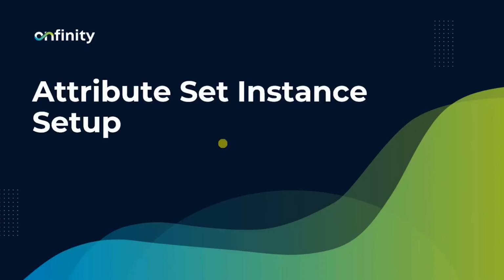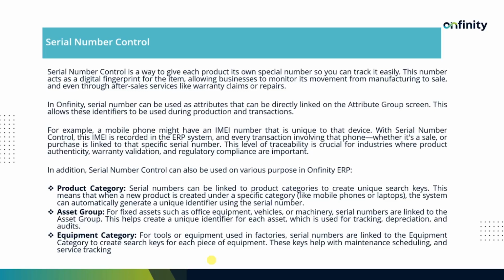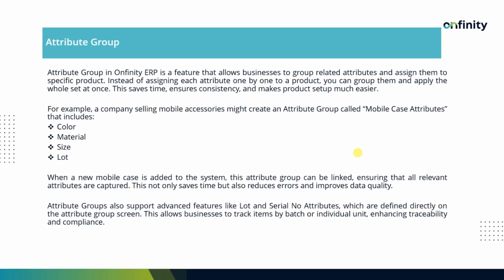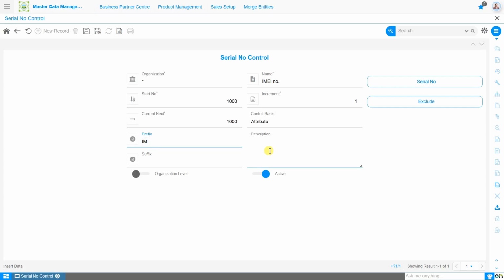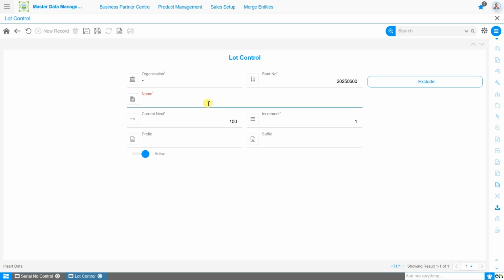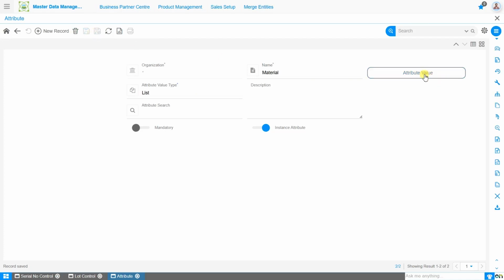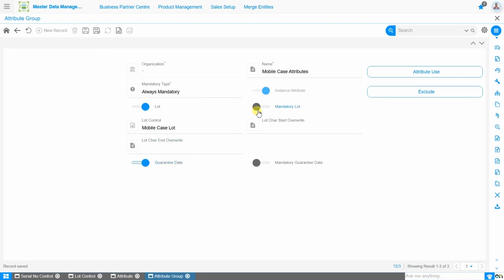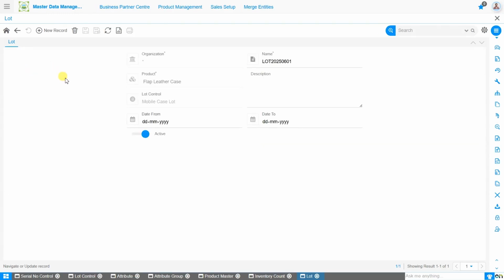08 Master Data Setup | Attribute Set Instance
Learn how to set up and manage product tracking in Onfinity ERP using serial numbers, lot control, and attributes. This session walks through attribute set instance configuration step-by-step, showing how to track individual items and manage batch inventory across your organization.

Product tracking is critical for businesses that need to maintain compliance, handle recalls efficiently, or validate warranties. Manual tracking creates errors and slows operations. This video shows how Onfinity ERP automates product identification and batch management so your team can focus on operations instead of data entry.

Operations managers overseeing inventory and product tracking
Finance teams managing product batches and lot control
Supply chain professionals handling product traceability
ERP administrators configuring product master records
Businesses in food, pharmaceutical, or chemical industries

USE CASES

Setting up serial number control for individual product tracking
Configuring lot control for batch management and recalls
Creating product attributes like color, size, and material
Building attribute groups for consistent product setup
Linking attribute groups to products for transaction tracking

Watch as we configure serial number control from scratch, set up lot numbering sequences, define product attributes with multiple value types, and bind everything together through attribute groups. You'll see how these configurations appear during actual transactions and how the system automatically captures lot data.

Ready to see how this works in your environment?

RESOURCES

TIMESTAMPS

00:00 Introduction to attribute set instances
02:15 Serial number control setup and configuration
05:40 Lot control and batch management
08:20 Creating and defining product attributes
11:45 Building attribute groups
14:10 Linking attributes to products and transactions
17:30 Verifying lot creation in the master record